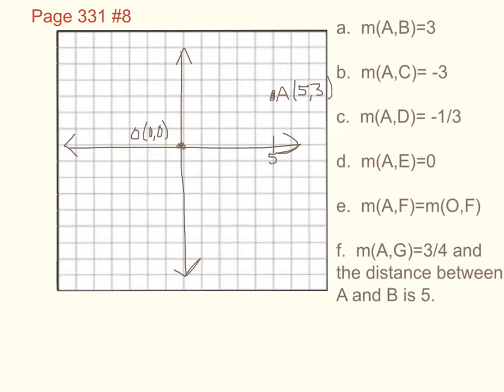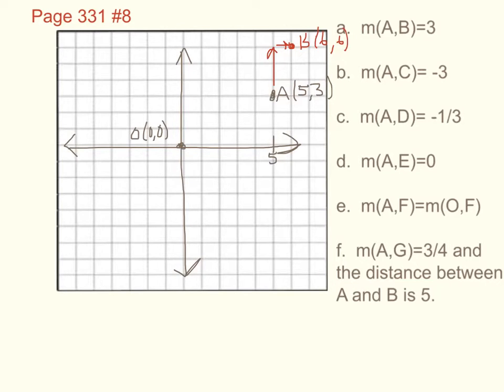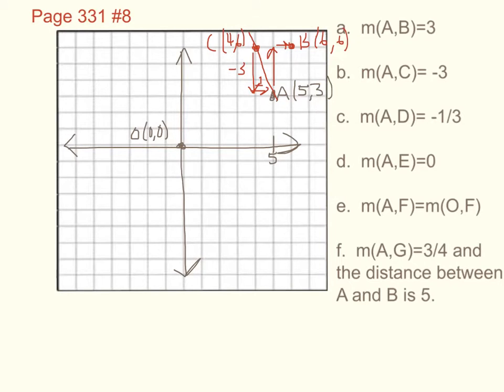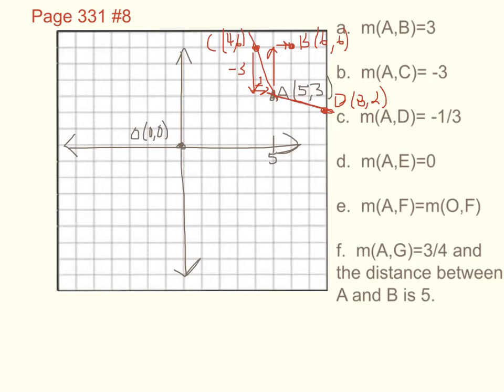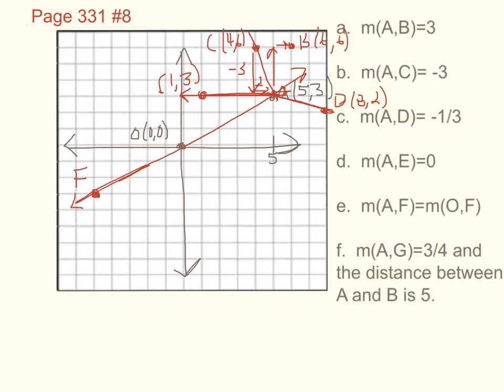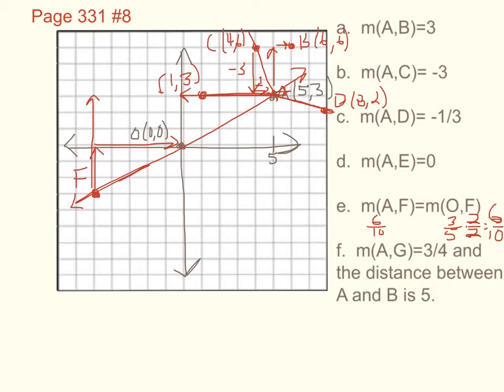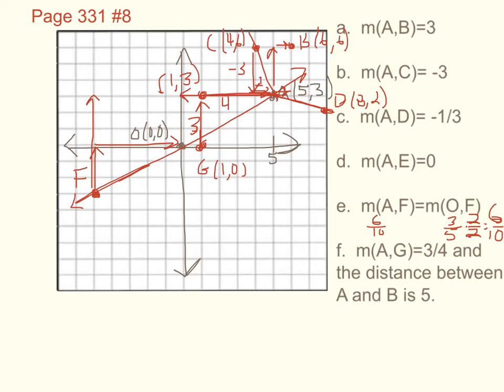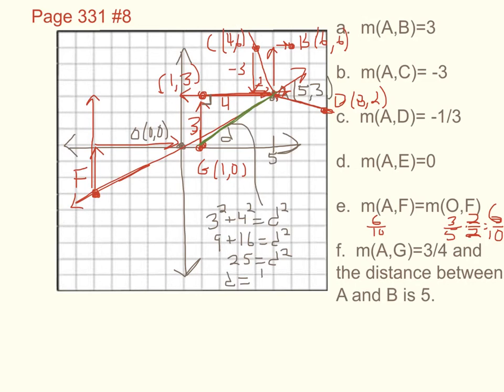Made with Explain Everything